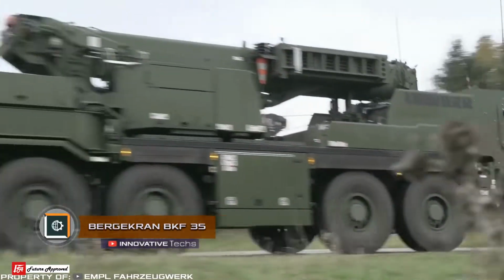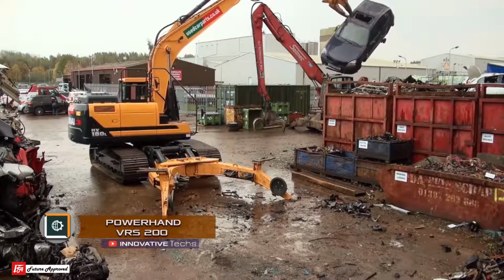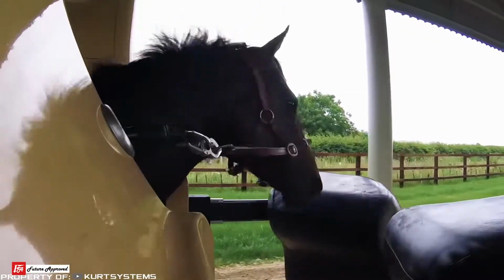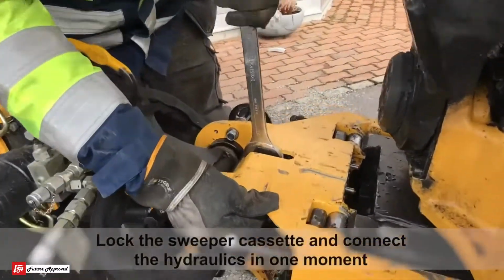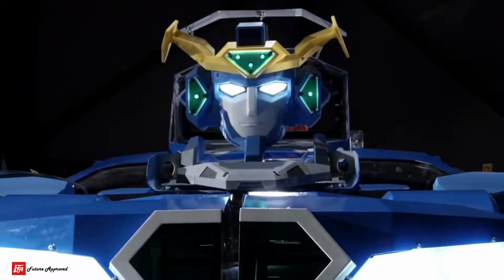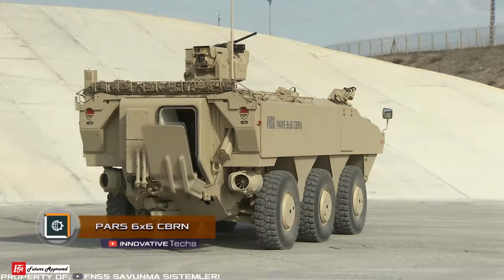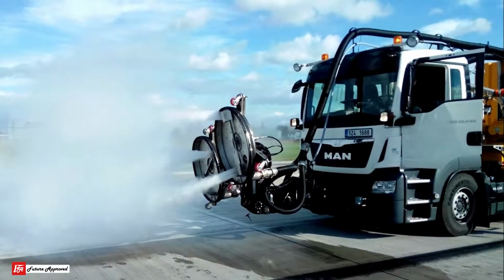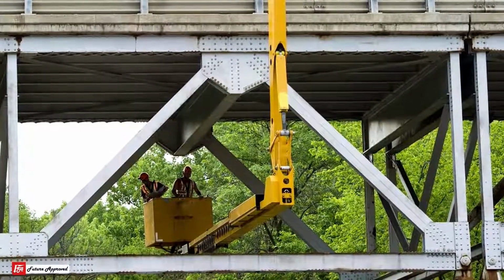10 MOST AMAZING MACHINES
10 MOST AMAZING MACHINES

BERGEKRAN BKF 35
Liebherr, a manufacturer of mobile crane systems and chassis for military equipment, has developed a multifunctional military crane, which is currently being tested.

POWERHAND VRS 200
Traditional manual methods of cars recycling and the removing of high-value materials can be time consuming and expensive, in many cases making this process costly.

ENGCON SWEEPER
Engcon has developed a number of innovative attachments for a standard hydraulic excavator.

KURT SYSTEMS
Kurt systems is a complex that helps in the preliminary preparation of young race horses for training. It trains young horses, in carefully controlled safe conditions, eliminating human error.

J- DEITE RIDE
Japanese engineers created a robot that turns into a car and is able to carry people. A 146-inch high robot can transform into a sports car in about a minute.

TRUCK SURF HOTEL
TRUCK SURF HOTEL  is an incredible two-storey hotel on wheels. The main difference of this mobile home is, of course, in its dimensions.

PARS 6x6 CBRN
The vehicle for chemical, biological and nuclear intelligence PARS 6 × 6 by the Turkish company FNSS is based on a 6 × 6 all-wheel drive platform.

KLASSEN RANGE ROVER
The German company KLASSEN built a special armored limousine on the Range Rover platform.

PA 19001
PA 19001 is a universal machine for accessing the bridge, its inspection and repair, if necessary.

RUBBER REMOVAL
The Runway Rubber Removal system is ideal for removing pavement markings, removing rubber from an airport runway, removing hardener on new concrete, renewing and cleaning pavement markings, preparing the surface for applying new markings, as well as for removing traces of tires, paints and fats.

FUTURE APPROVED